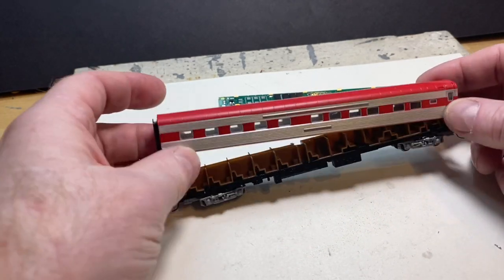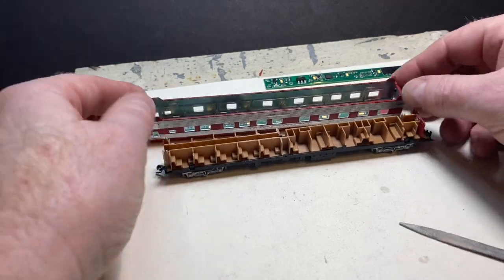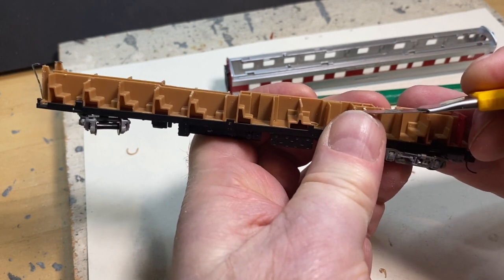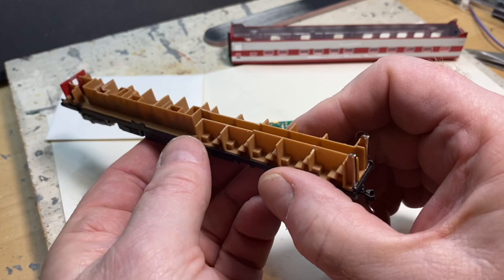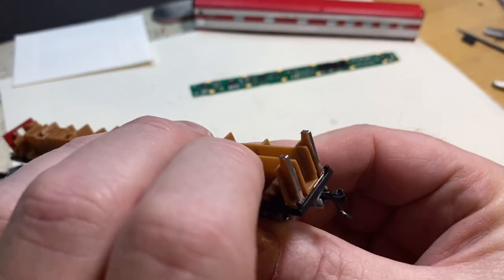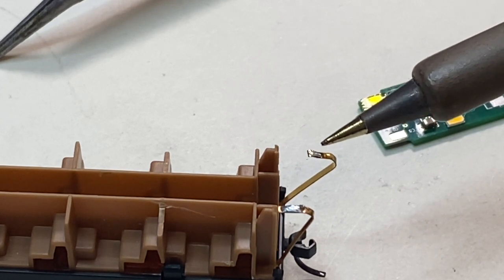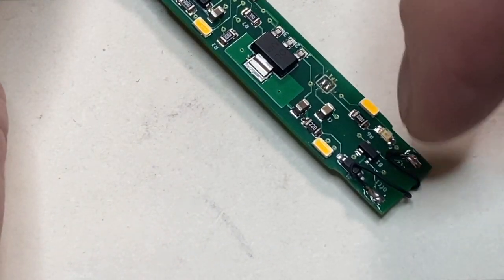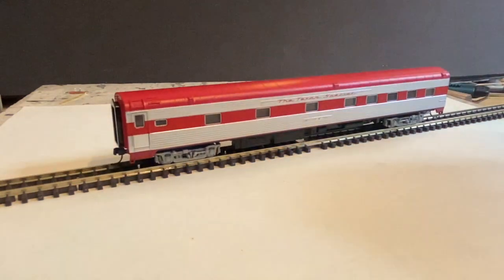RailSmith Sleeper Car N Scale Installation LED 2 ROW Light Board